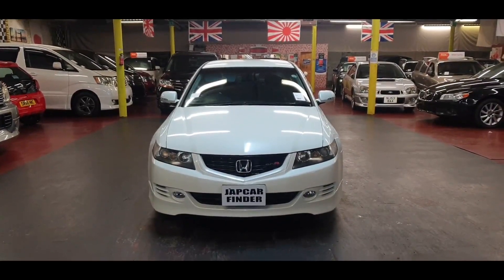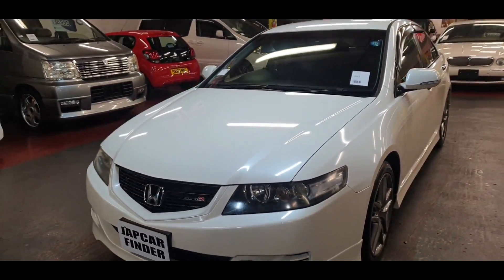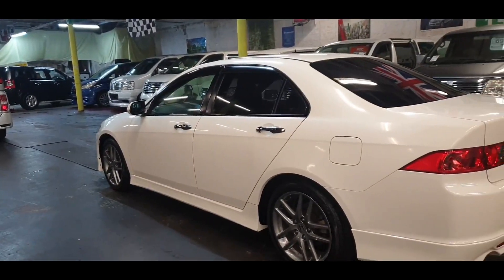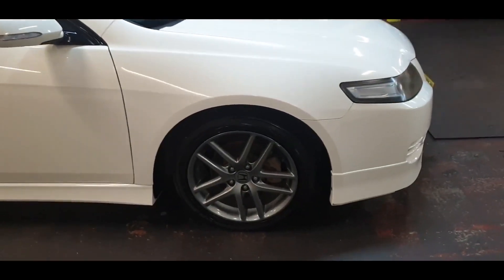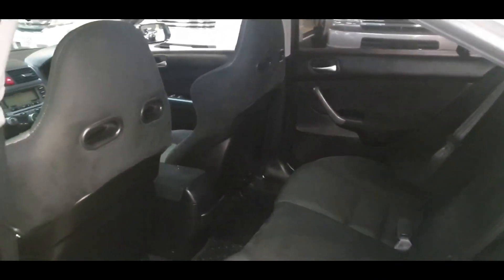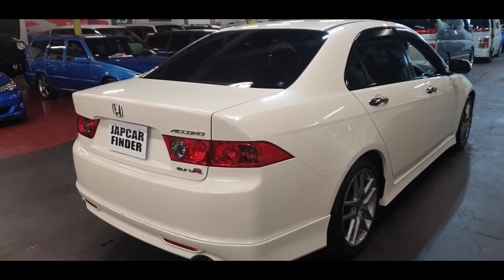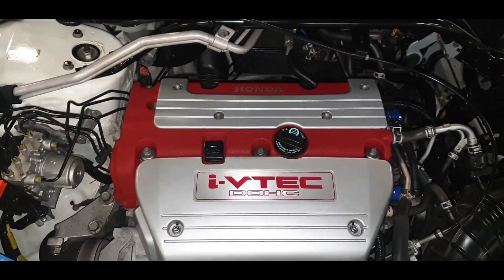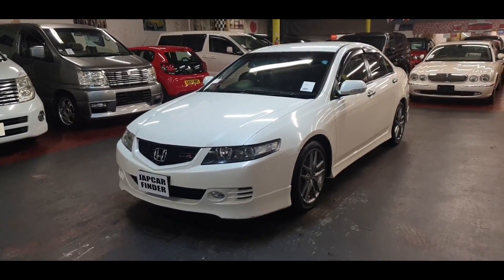Honda Accord Euro R Manual @ JCF